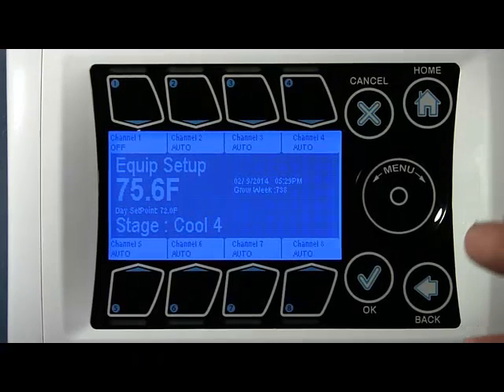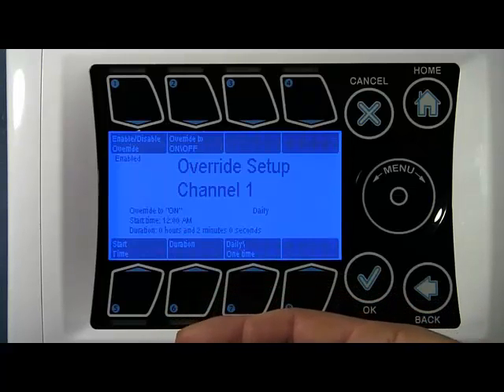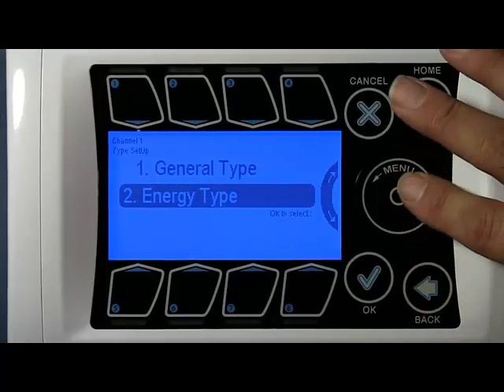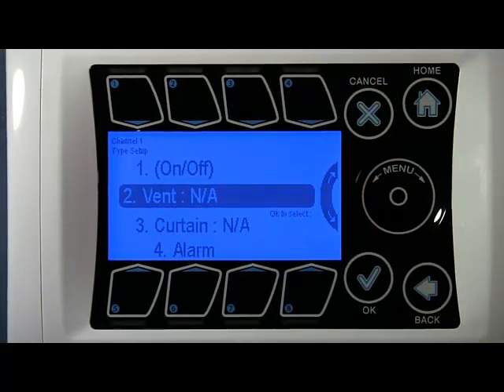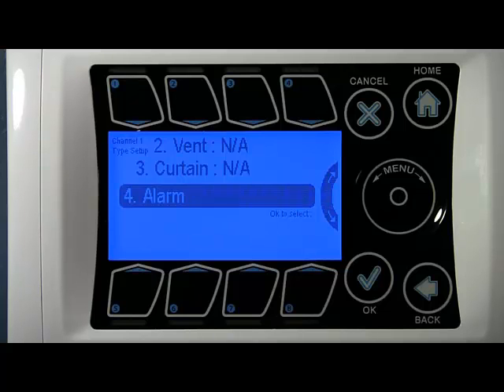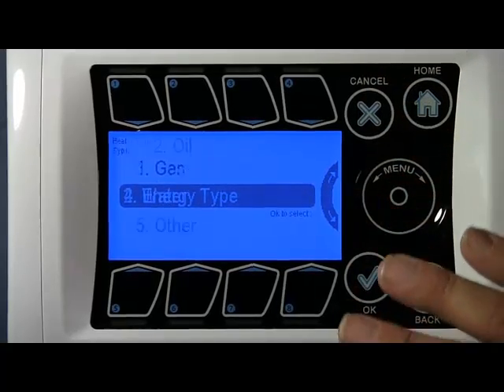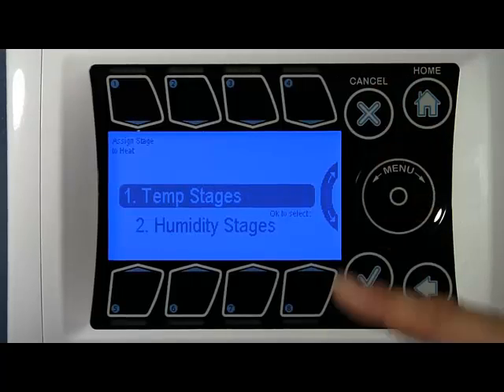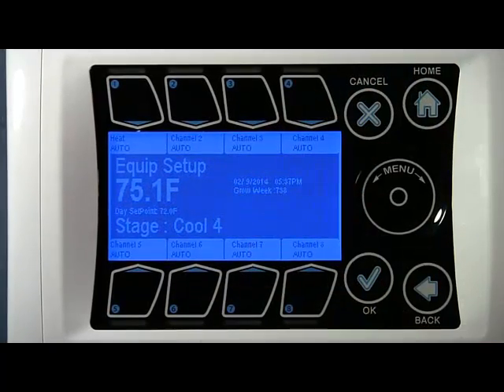iGrow 100 Series Equipment Setup (ON-OFF)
setting up equipment that are on - off devices